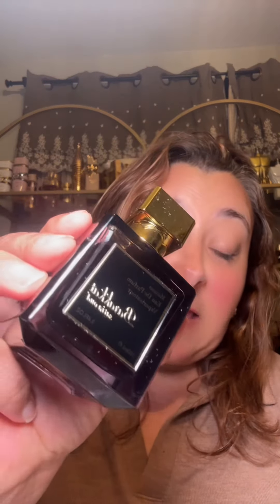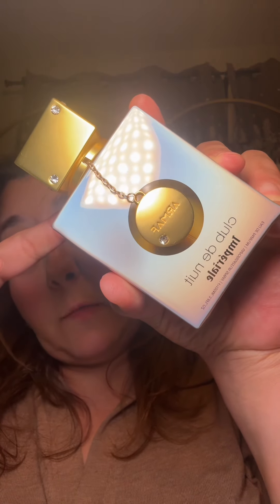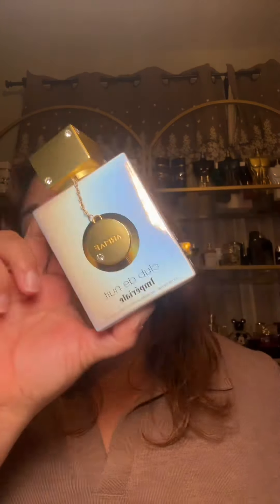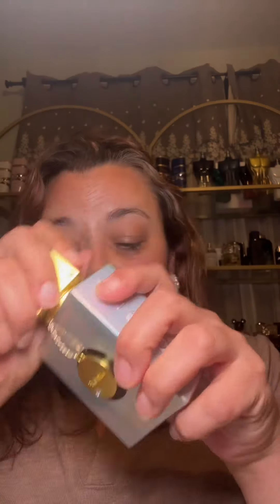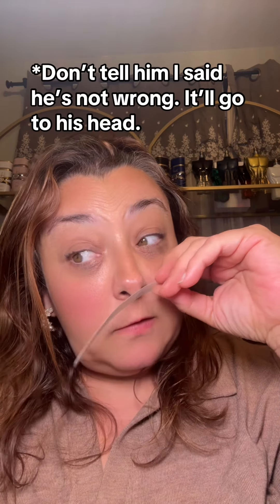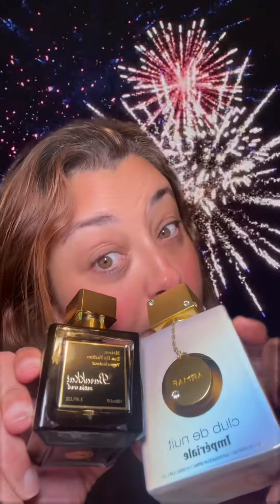Layering Barakkat Satin Oud and CDN Imperiale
One of the most amazing pairings I’ve tried